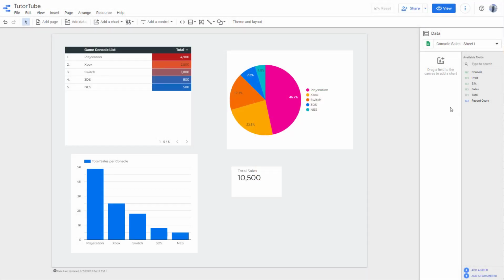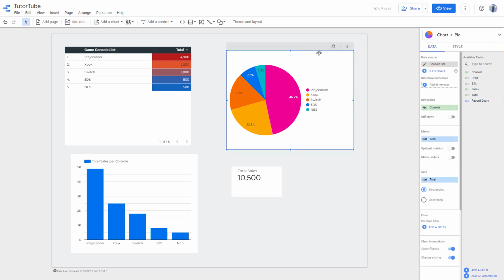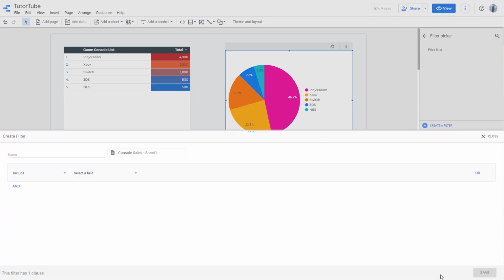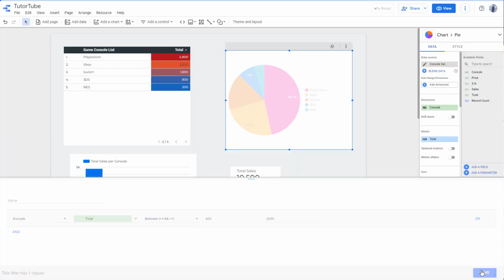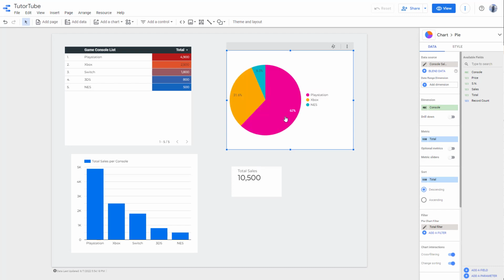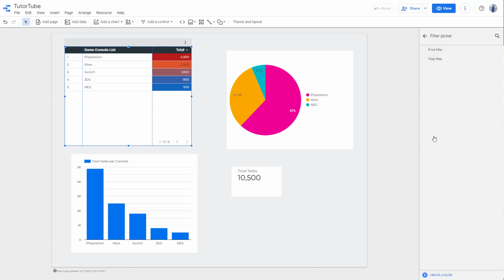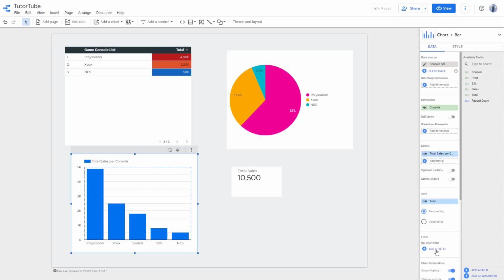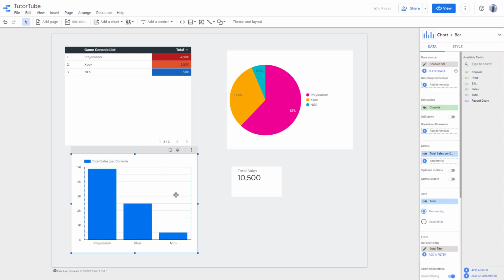Google Data Studio Tutorial - Lesson 12 - Graph Filters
In this tutorial, we will be discussing about Graph Filters in Google Data Studio